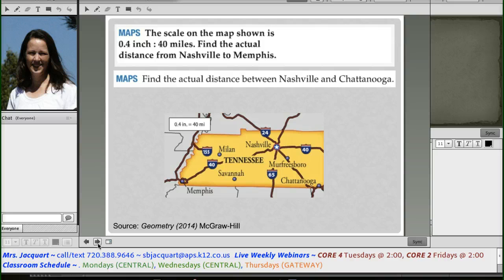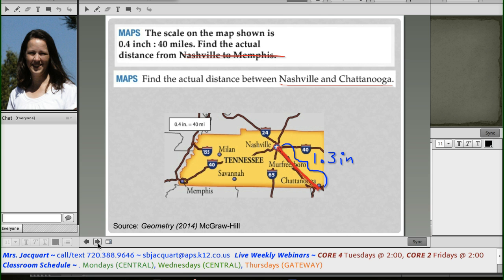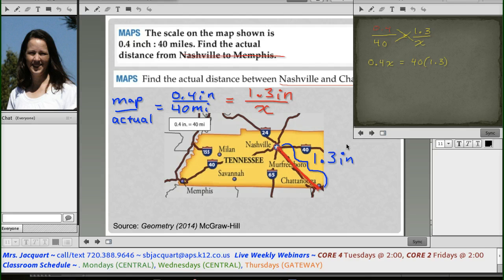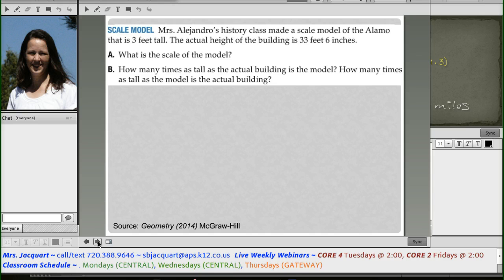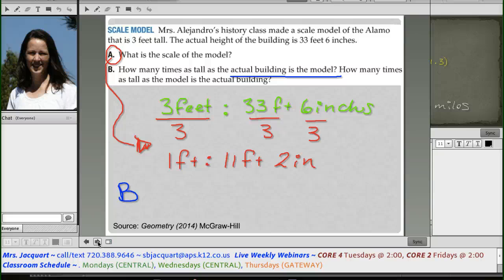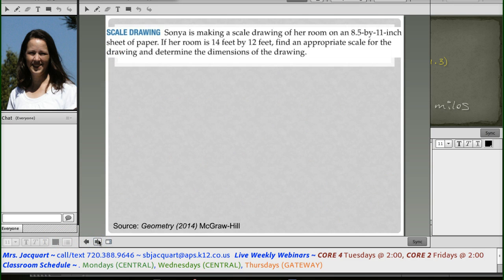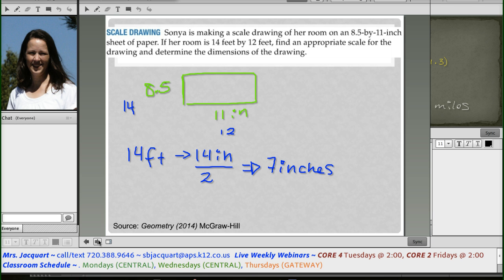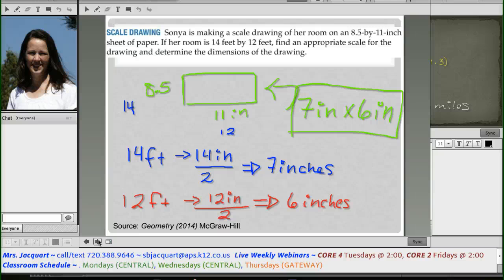Core 2 Q4 U8 W6 Last Week, Scale Drawing, TEST 25 April 2014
Core 2 Q4 U8 Last Week, Scale Drawing, TEST 25 April 2014